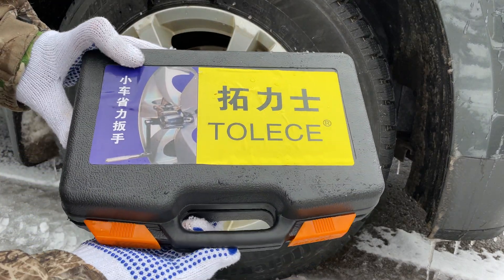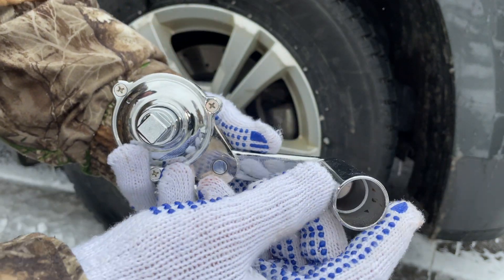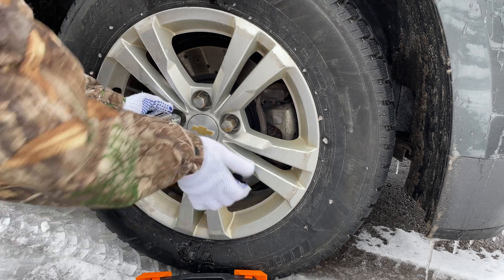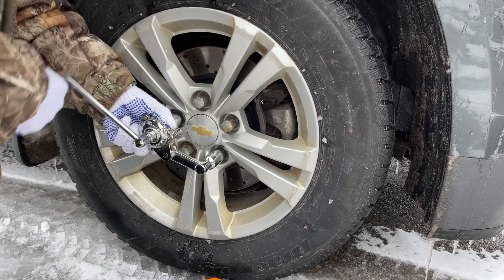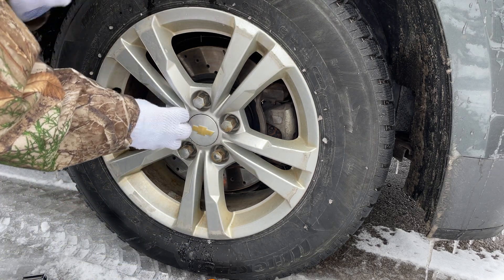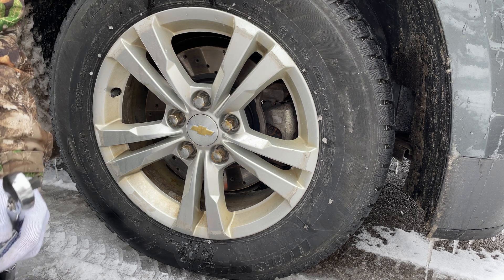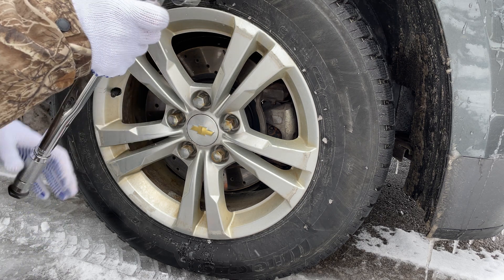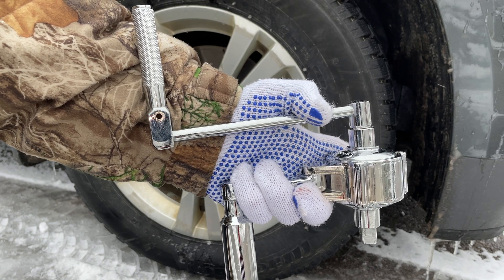How To Use A Torque Multiplier Tool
This tool makes removing lug nuts on your vehicle super easy by amplifying the torque that you apply to it with your hands.